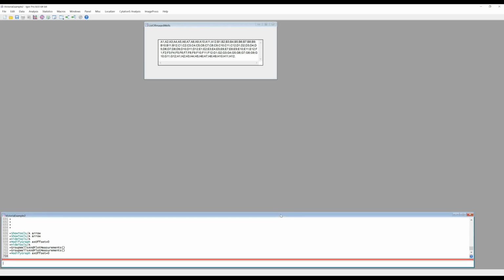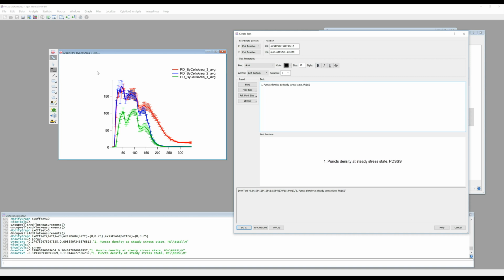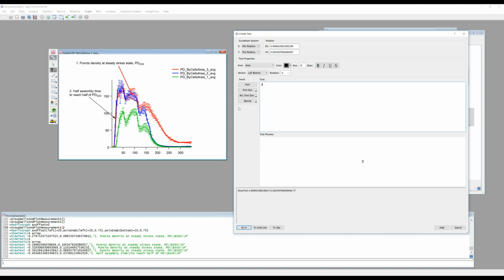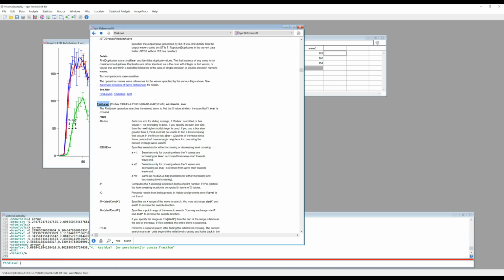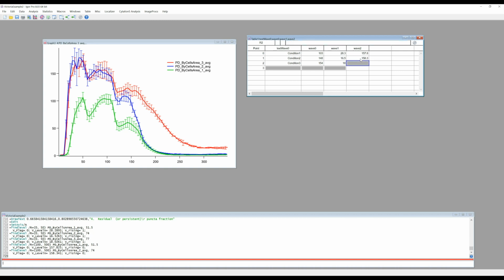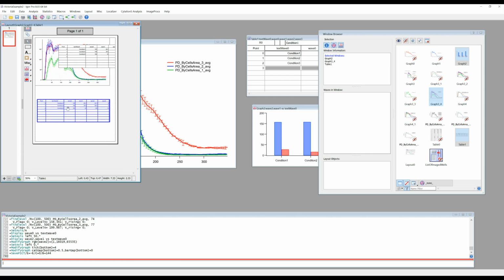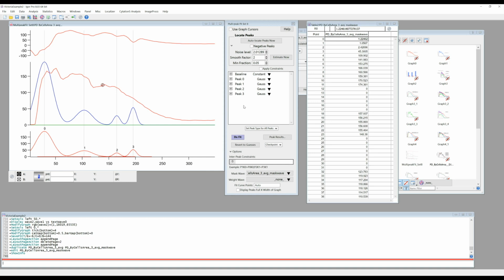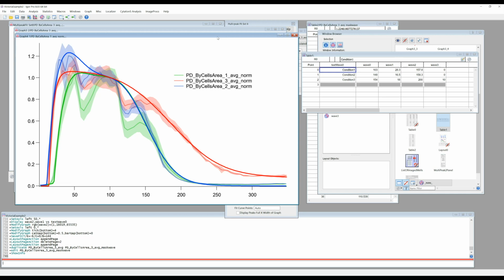5. Advanced capabilities: quantitation, curve fitting, presentation.